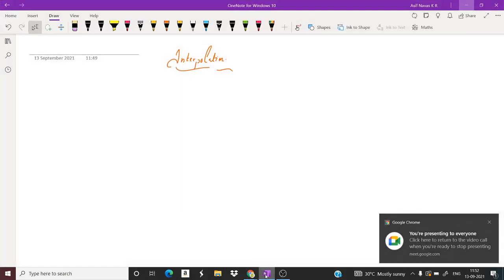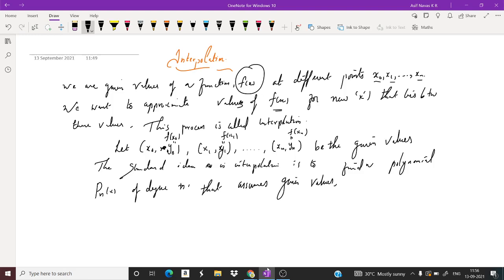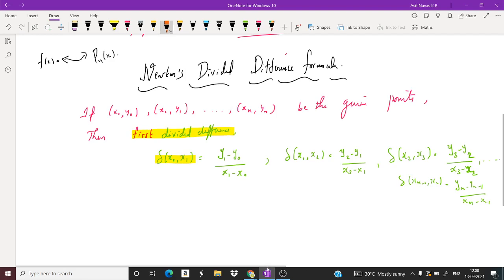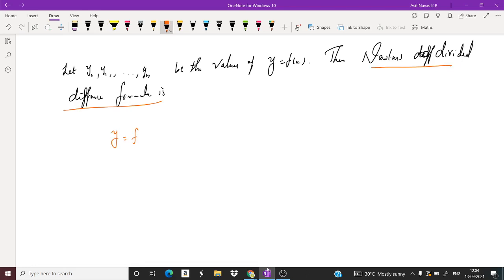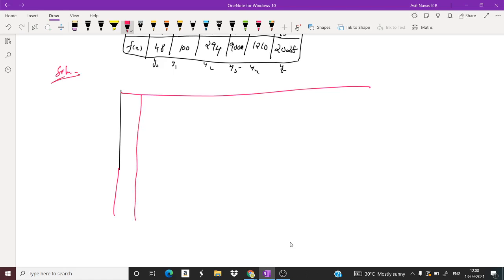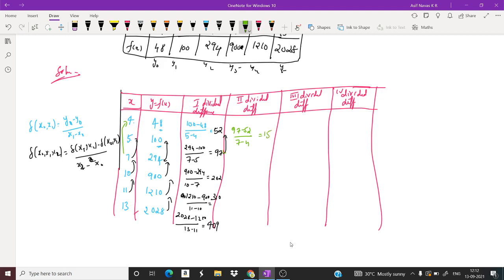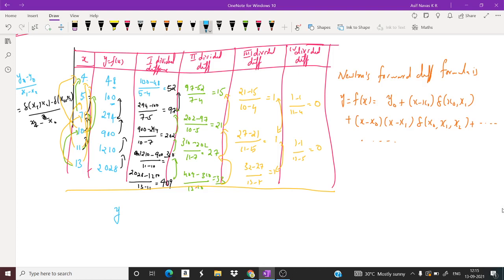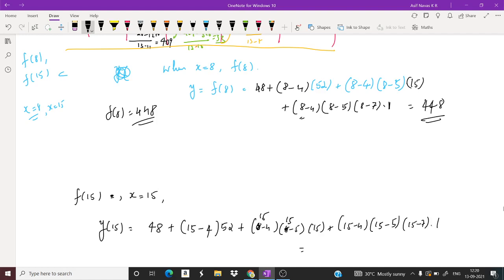NEWTONS DIVIDED DIFFERENCE FORMULA